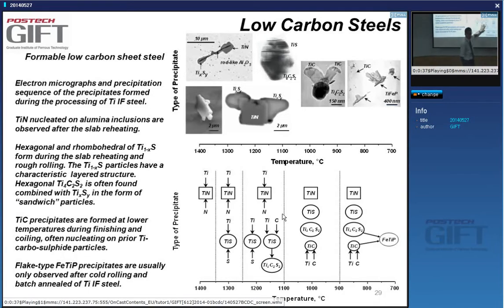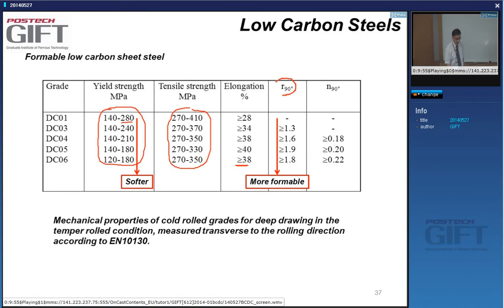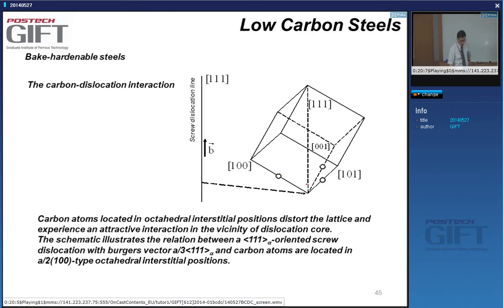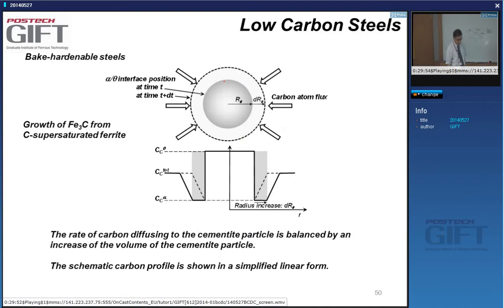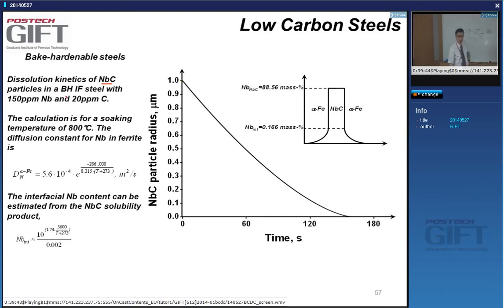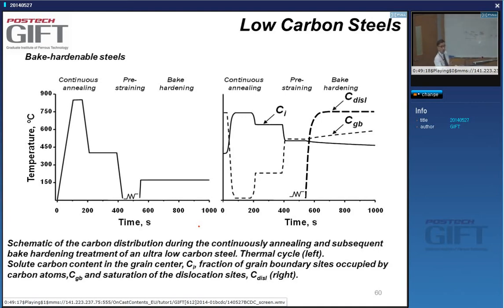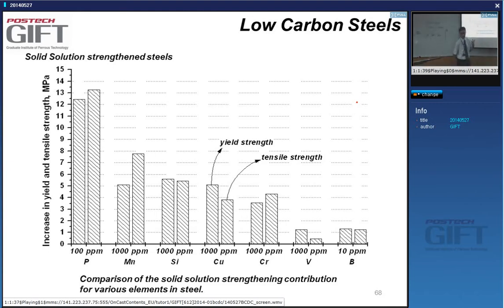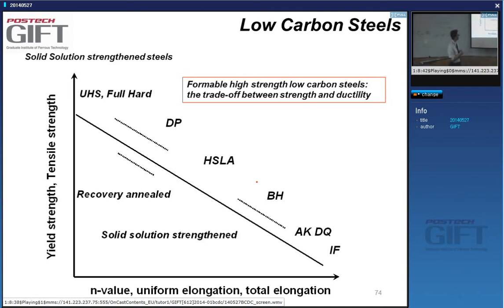Modern Steel Products - 2014, Formable steels 20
Professor de Cooman takes the topic of formable steels further.  This is a part of a course of lectures given at the Graduate Institute of Ferrous Technology, POSTECH, Republic of Korea.